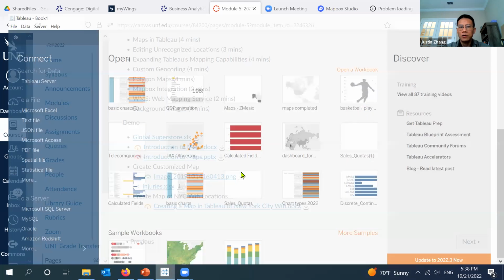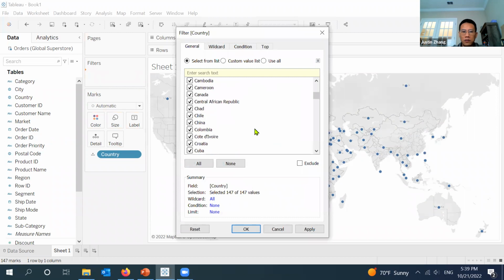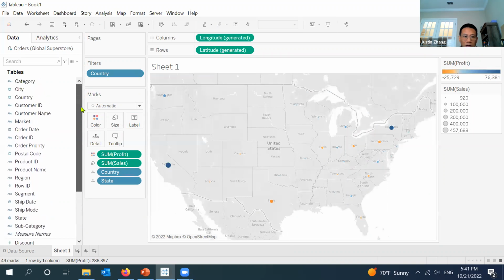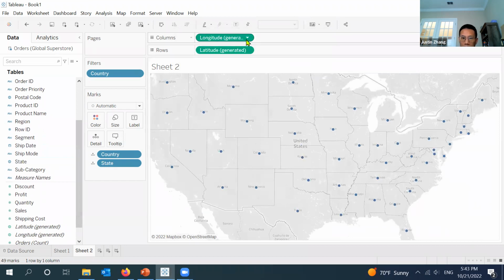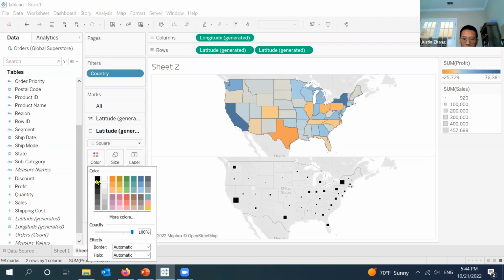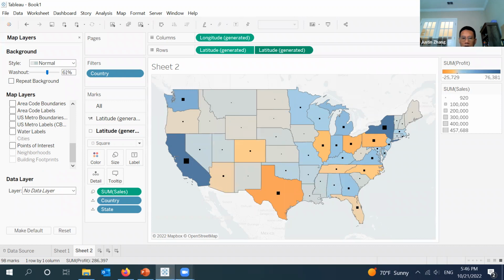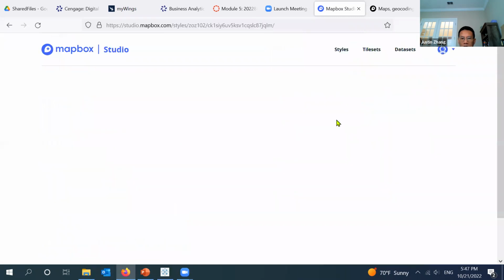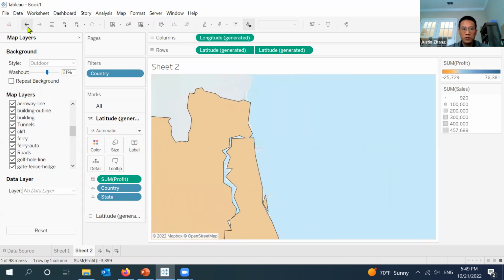Week 9 Demo - Map